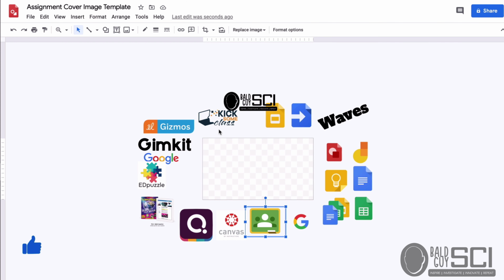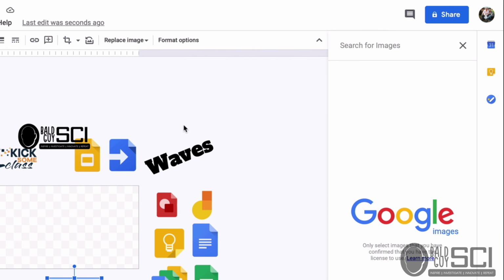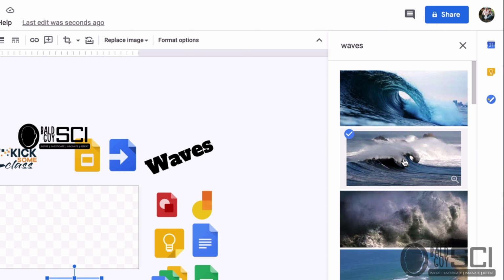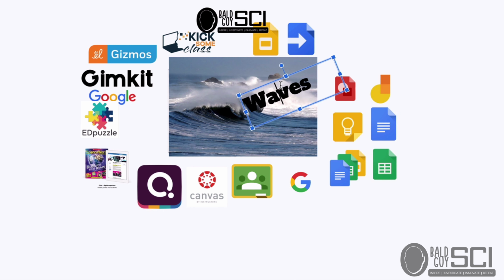Google Drawing Hack for Super Fast Images, Thumbnails, and Graphics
If you add images and graphics to assignments, this Google Drawing hack will have you creating images super fast!

Adding a cover image to an assignment in Google Classroom or Canvas can help students and create more interest. If you can create the image super fast with Google Drawing, that's a bonus. Adding in components of the lesson or assignment, even better.

In this quick tutorial, we are going to look at how you can include the image,  logo, or icon, from an asset for a lesson. The goal, help students see what they need to do quickly.

Create a Google Drawing the size of the standard image you'll be using. Add any logo assets you. use but. not to the canvas. Add them around the outside so they are available for reuse. Drag the items you need onto the canvas, add a background, and some text. Then export the image for use.

Save this file as a bookmark in your browser for reuse the next time you create an assignment. Remix the assets and quickly export and you have a super fast hack for adding images and graphics.

Credit where credit is due. Alice Keeler posted a similar tweet that sparked my iteration. Thanks!!!